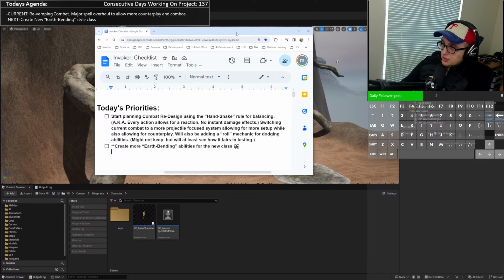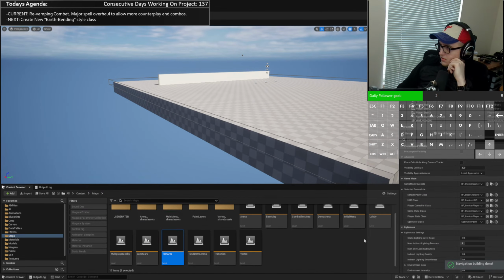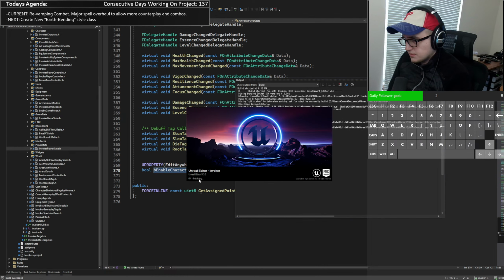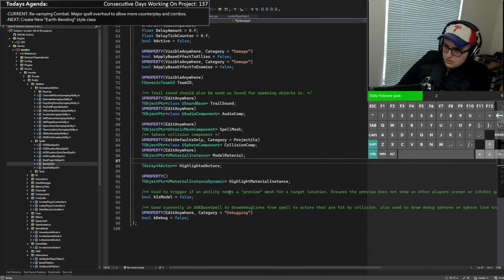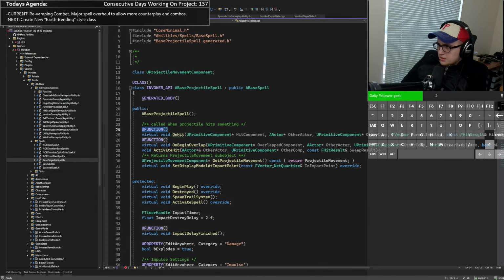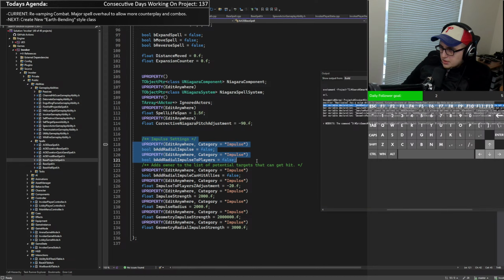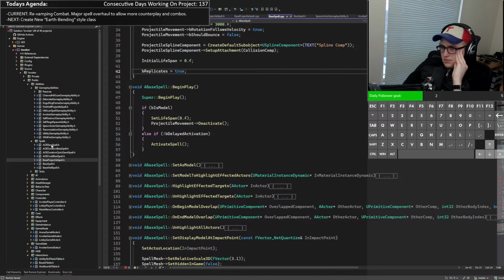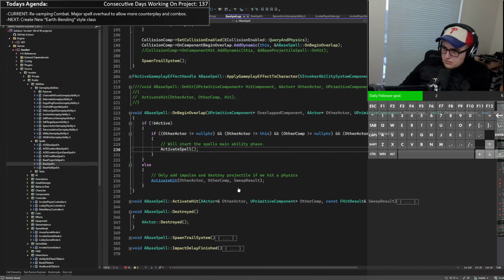UE5 C++ Game Development Day 137. GAS Combat Re-Design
I try and post every helpful piece of documentation I find in here. If anyone has anymore docs they would like to share with others definitely send them over!  Thank you all for your support and keep on dev'ing! deving? developing? You get the point!

Creating a first person mage MOBA game with UE5's Gameplay Ability System in C++. Gameplay suggestions are welcome.